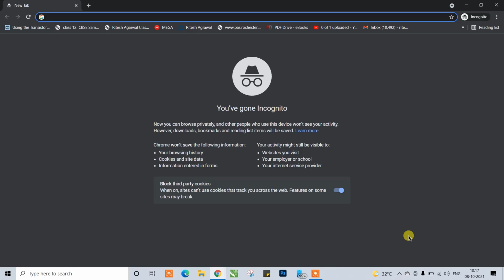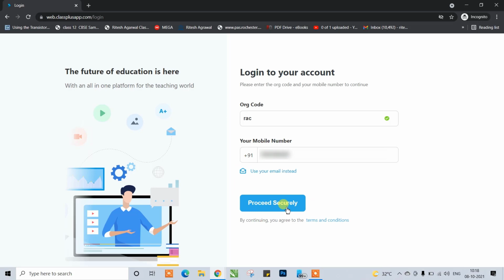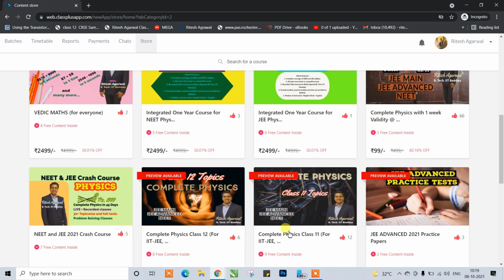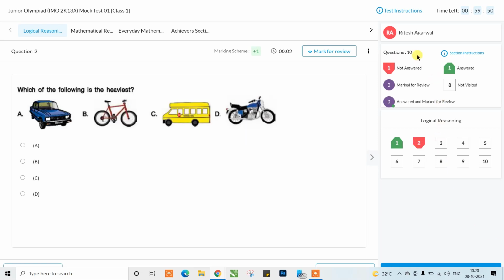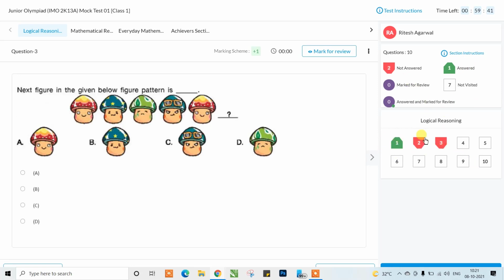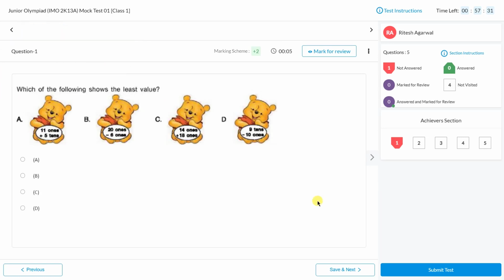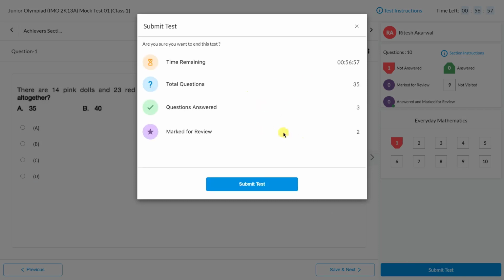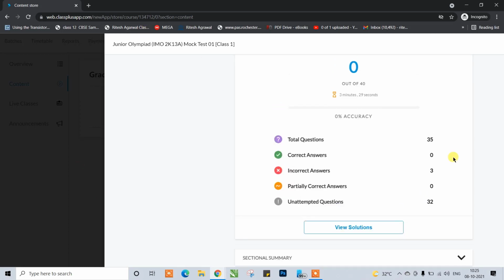Test giving on Ritesh Agarwal Classes Web APP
How to give tests via the website for courses of Ritesh Agarwal Classes APP.